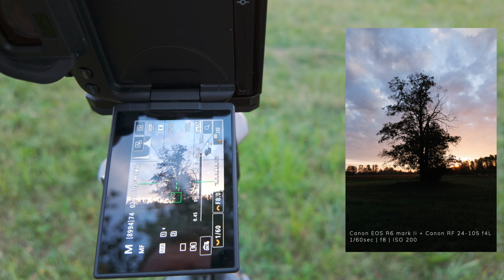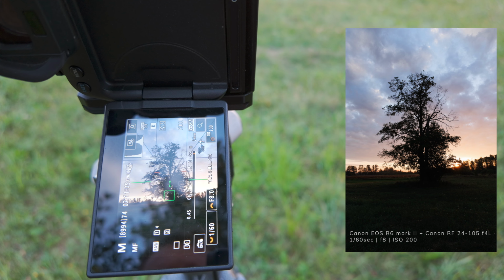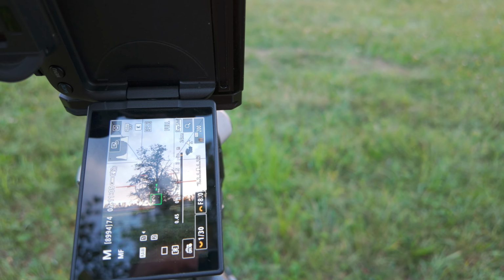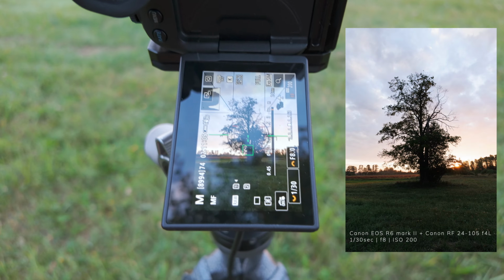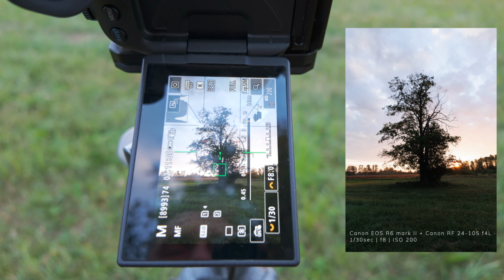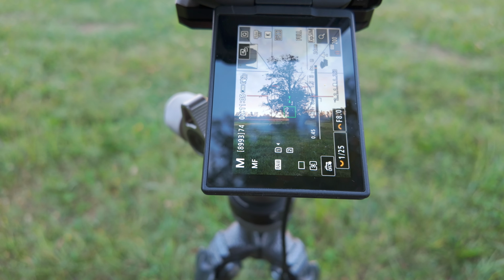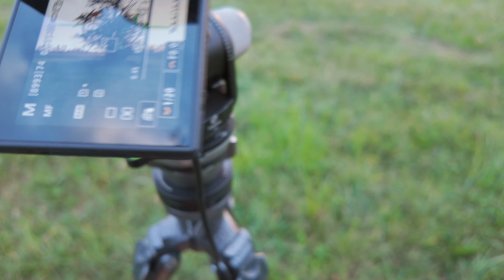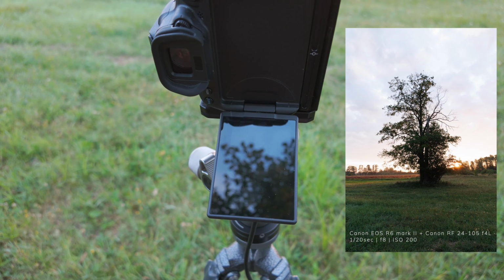Photographing landscape before OFFICE HOURS - Canon EOS R6 mk2 and DJI Mini 3 Pro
I like to go for quick photo shoot just before office hours. In this video you can see if it works.